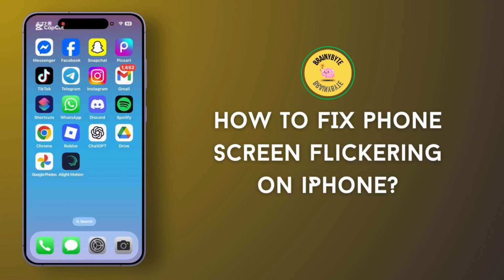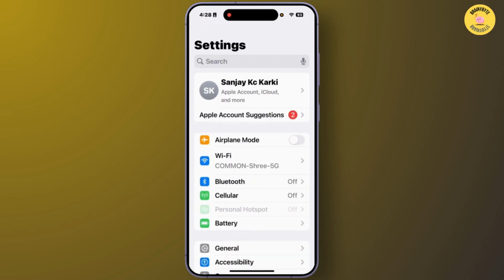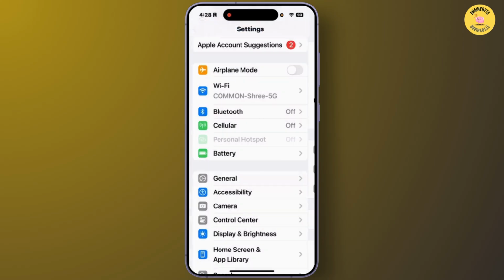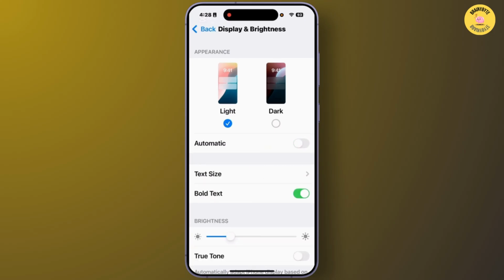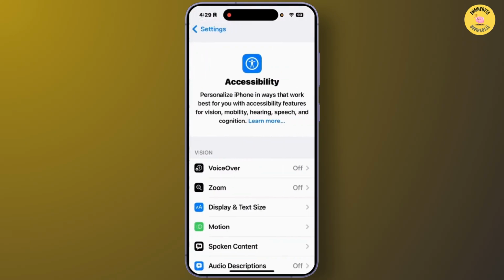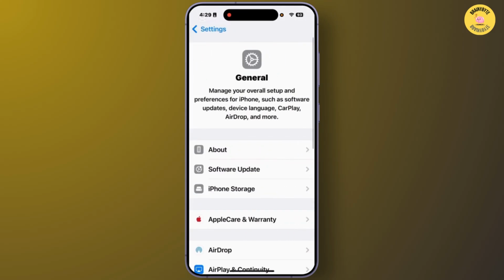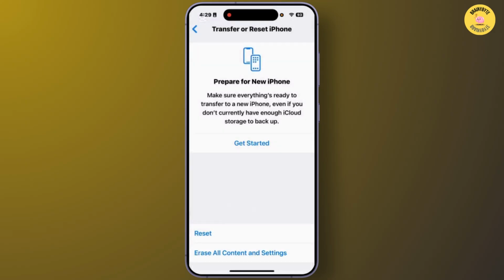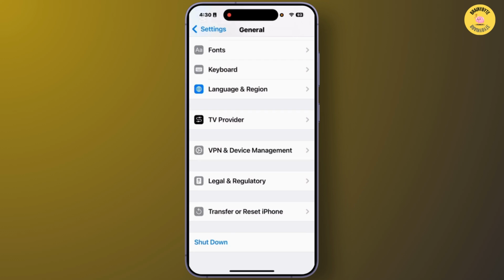How to FIX Phone Screen Flickering on iPhone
Is your iPhone screen flickering and you’re not sure why? This video will guide you through the steps to fix phone screen flickering on iPhone quickly and easily. Whether you're asking, "Why is my iPhone screen flickering?" or need help resolving display issues, this tutorial has you covered. Learn the steps to troubleshoot and stop screen flickering so you can use your iPhone without distractions. Watch now to see how you can fix screen flickering on your iPhone today!

Timestamps:
00:00 How to FIX Phone Screen Flickering on iPhone
00:06 Why is My iPhone Screen Flickering?